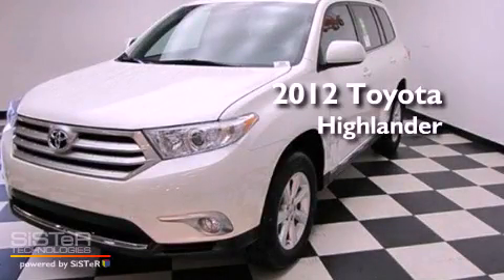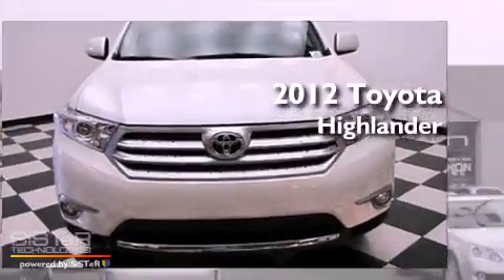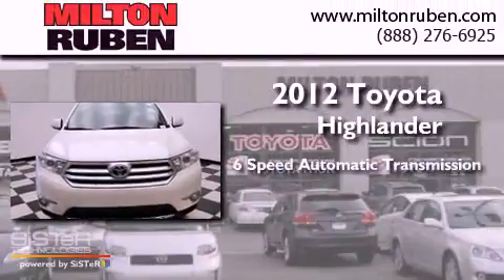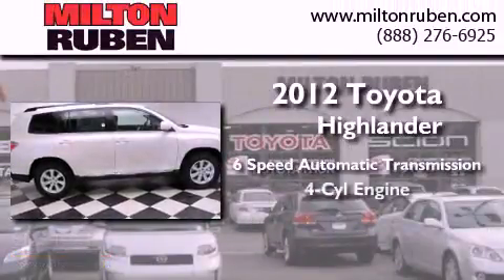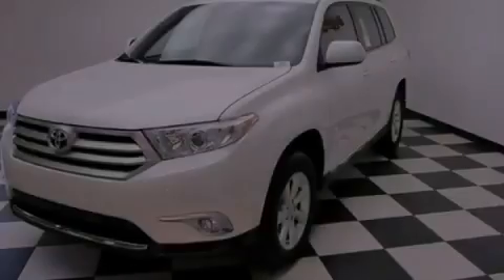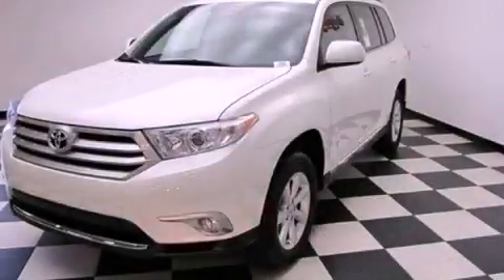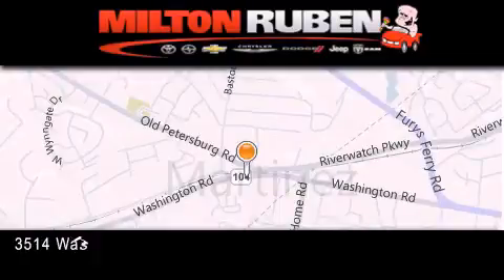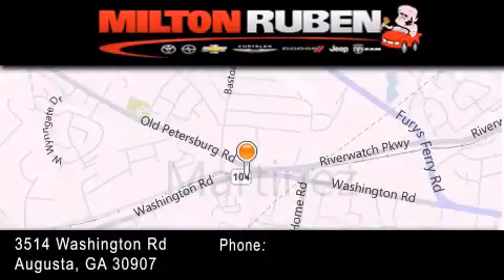2012 Toyota Highlander Grovetown GA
Year : 2012
 Make : Toyota
 Model : Highlander
 Engine : 2.7L DOHC 16-VALVE VVT-I
 Trans . : Automatic
 Exterior : Blizzard Pearl
 Miles : 2
 Interior : Ash
 Stock : C0426

 2012 Toyota Highlander Augusta GA